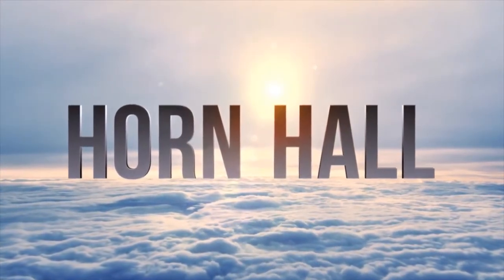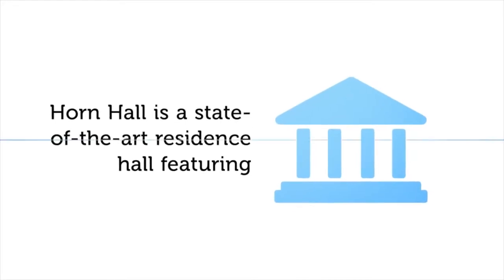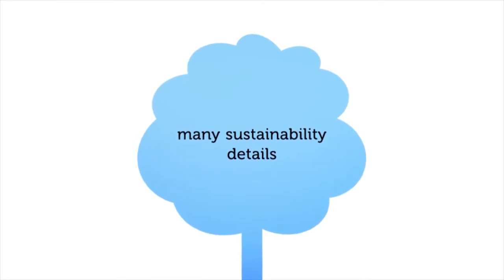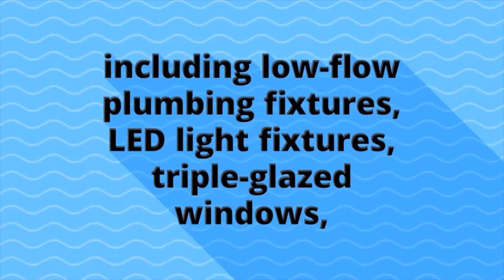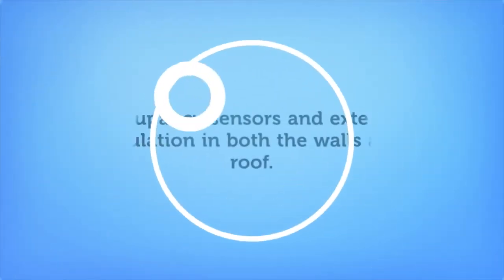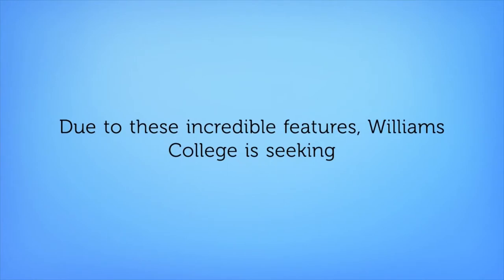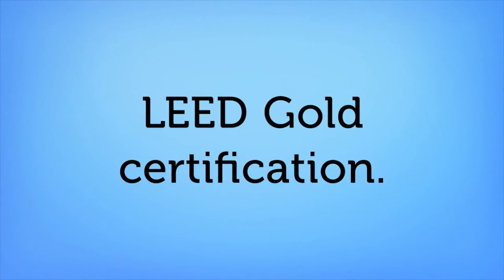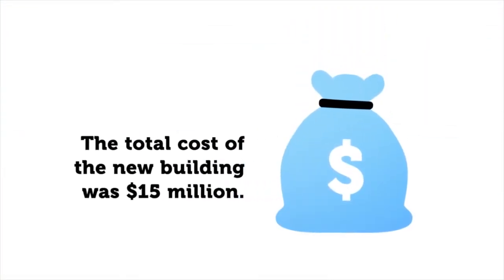Joey Horn - Horn Hall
Joey and her husband supported the construction of a new residence hall at Williams College. The building opened for the 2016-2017 school year and hosts 60 students.